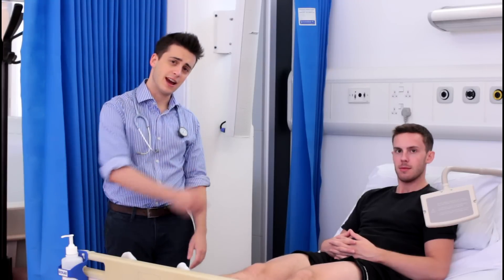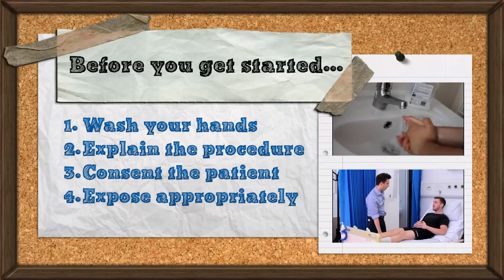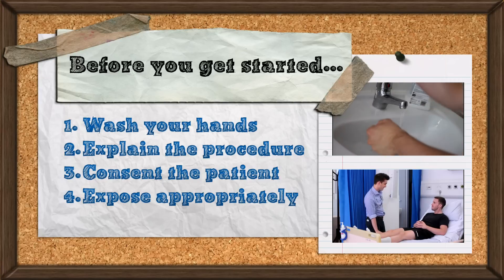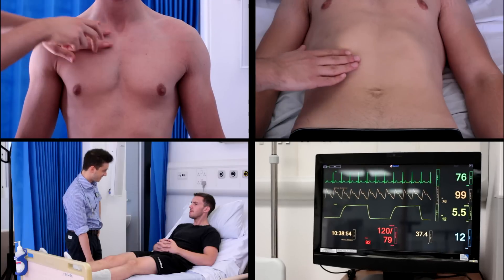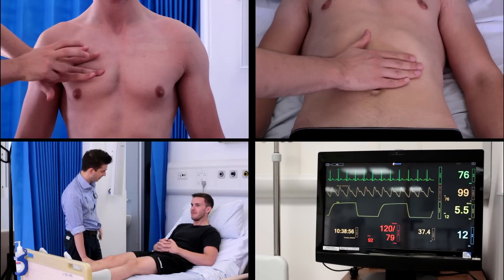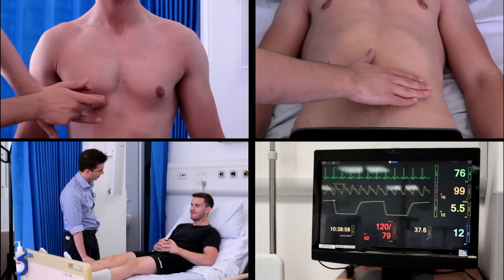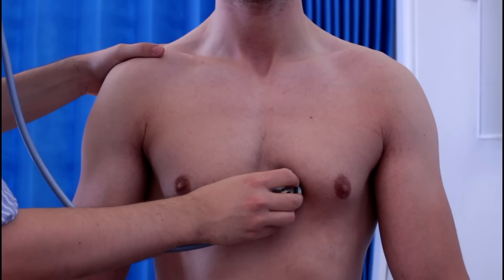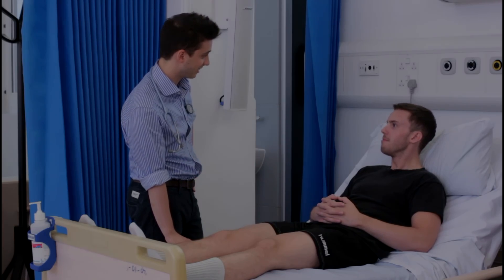Cardiovascular Exam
A beginner's guide to examining the cardiovascular system -- perfect for the medical student on their first placement. Far from comprehensive, but an excellent starting point if you're not quite sure what approach to take. Part of our series on basic clinical examination.

And let us know what you'd like us to cover next -- like all good educationalists, we can't get enough of that sweet, sweet feedback.

Now get out there and see some patients!

Special thanks to Harrison Ferguson

While we make a great effort to ensure our content is correct and up-to-date, watching YouTube is not a substitute for reading a textbook, attending a lecture or seeing a real-life patient.